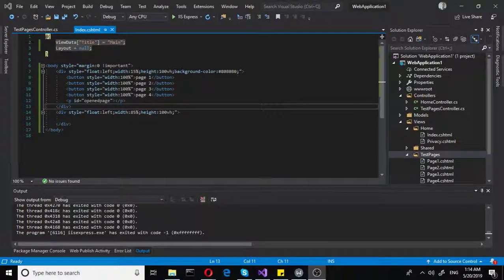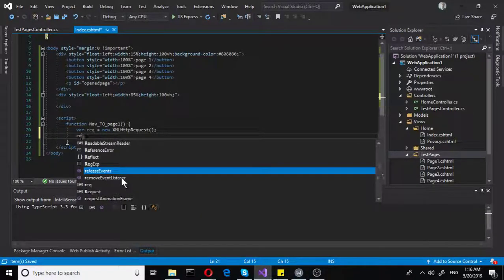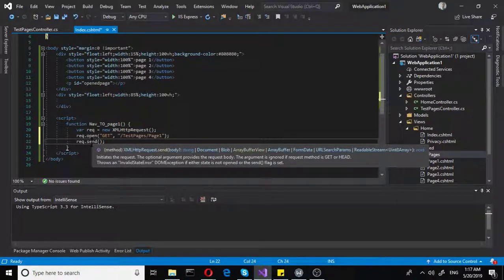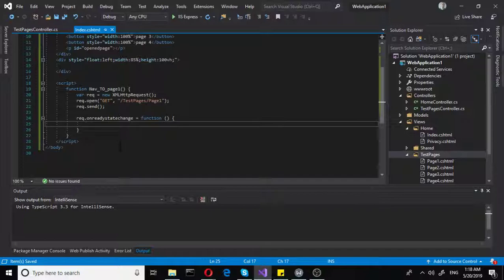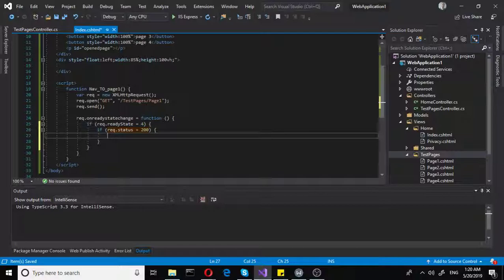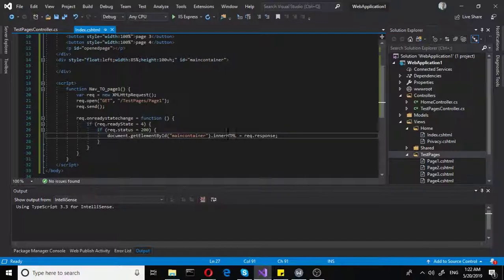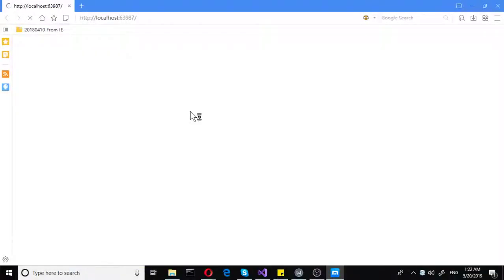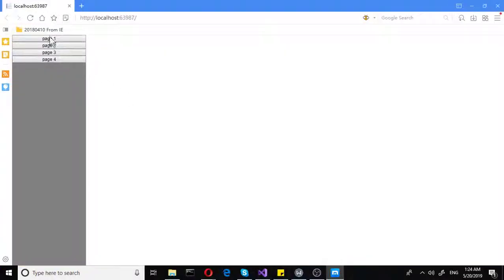SPA using .net core and raw JavaScript part 3